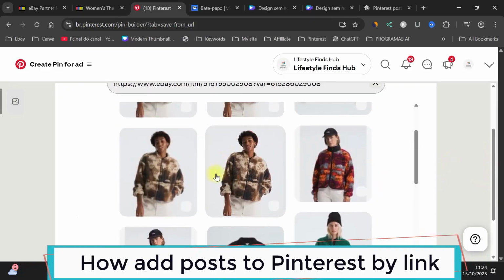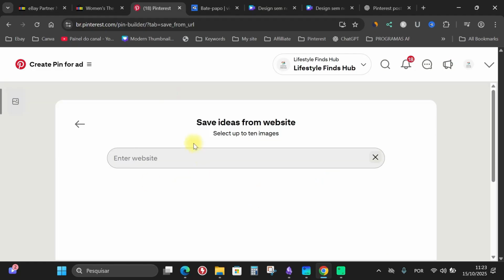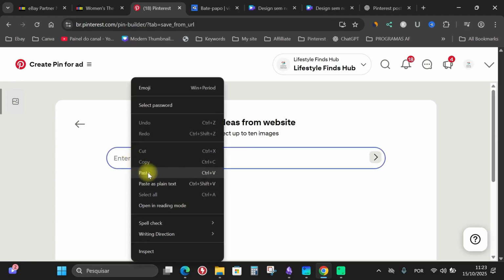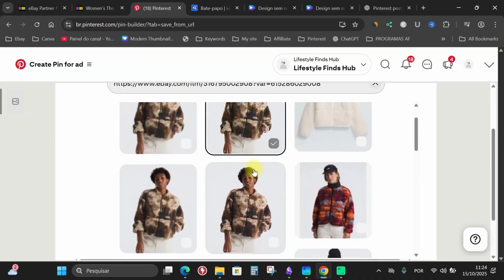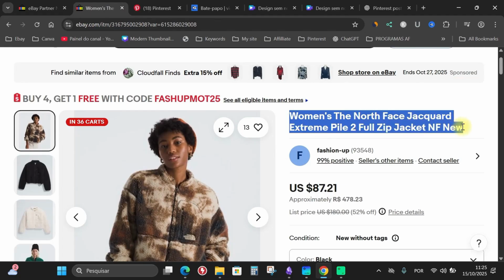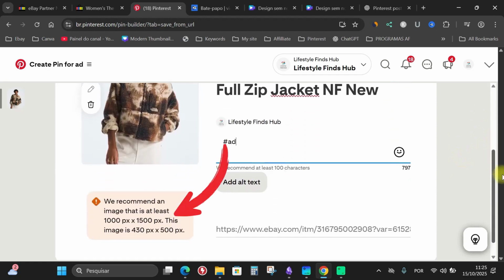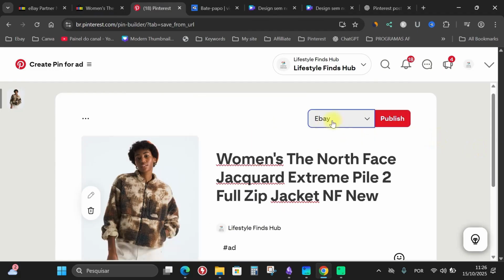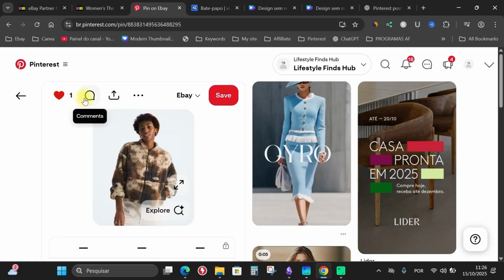How Add Posts to Pinterest by Link - Complete Tutorial 2026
Want to learn how add posts to pinterest by link? In this video I show you the complete step by step process to add posts to Pinterest using a link quickly and easily!

Learn how to share content to Pinterest by simply using a URL link. This tutorial covers everything you need to know about adding posts to Pinterest by link, whether you're sharing blog posts, website articles, or any web content to your Pinterest boards.

This method is perfect for beginners who want to save time and efficiently share content on Pinterest. Watch until the end to master this simple Pinterest technique!